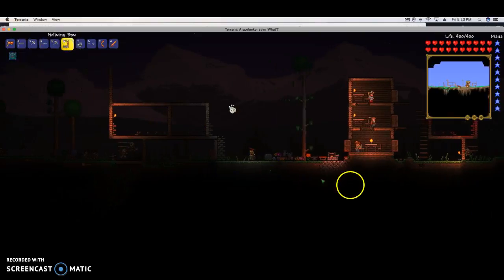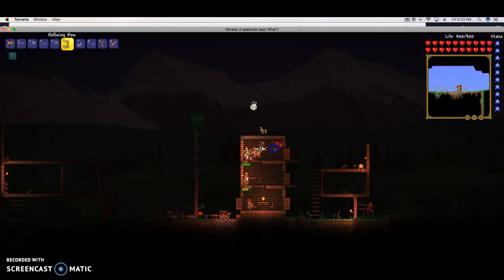how to get dinosaur pet terraria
i dont get it but i know how to get it